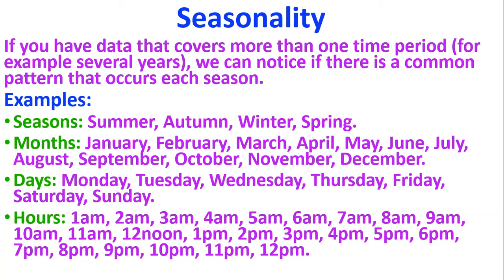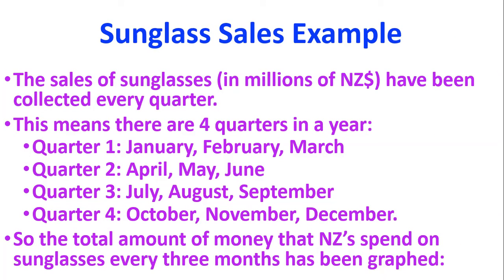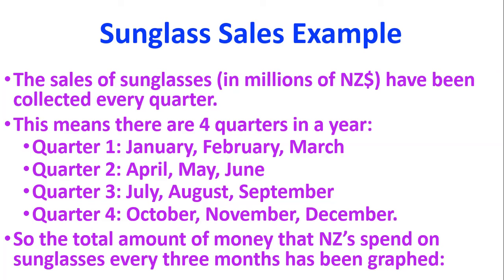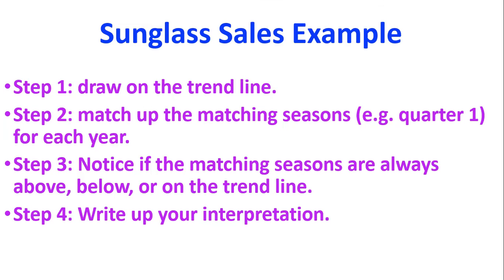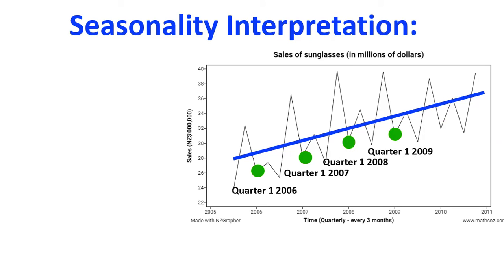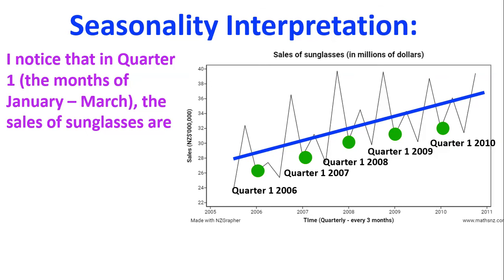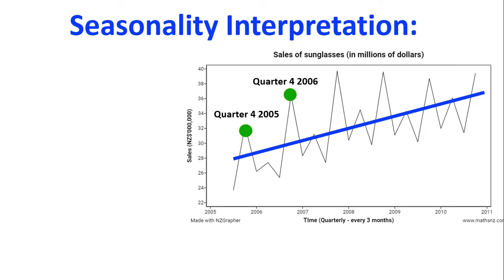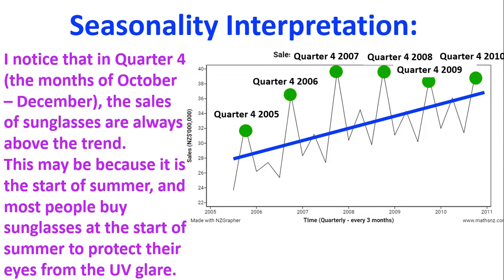time series seasonality